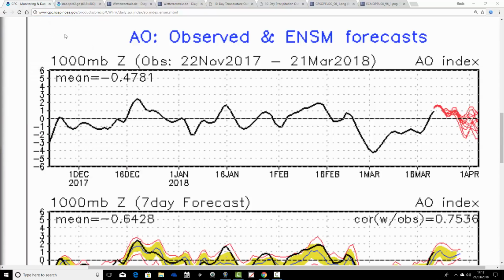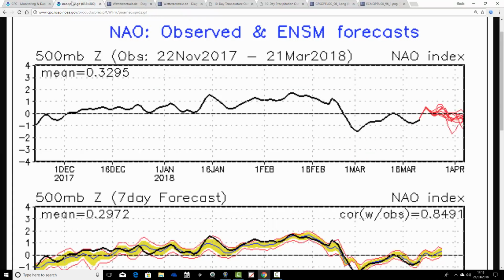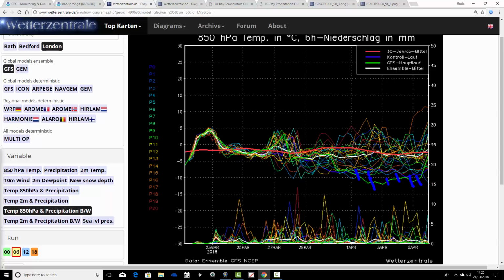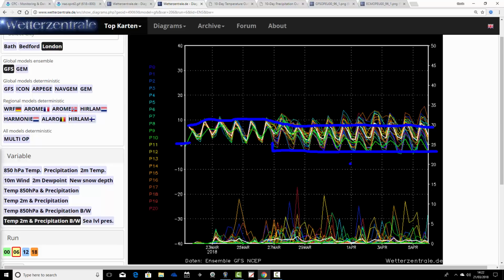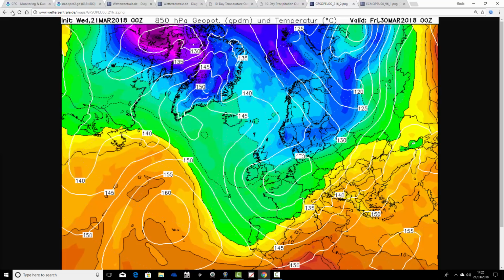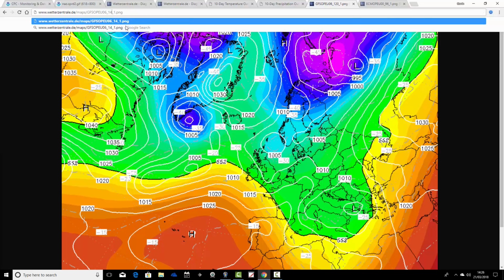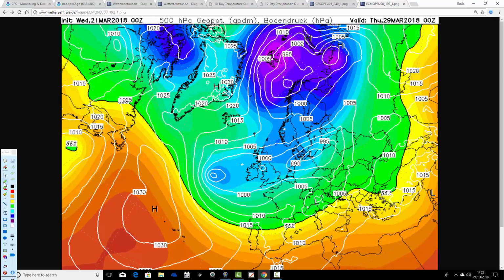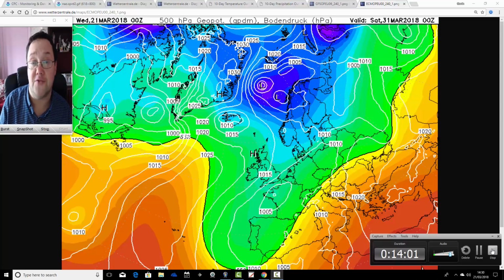Unusually Cold Air Coming Back For Easter? (21/03/18)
Week to ten day UK weather forecast musing taking us up to Easter 2018.

We now have growing confidence that cold air and a risk of uksnow could return later next week with the potential for a cold Easter.